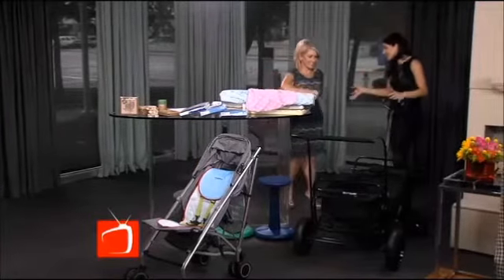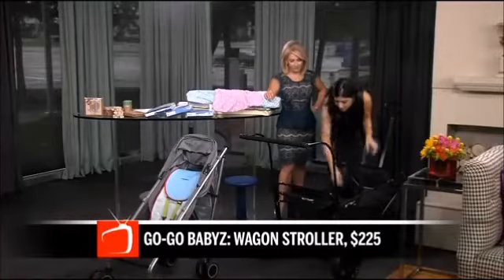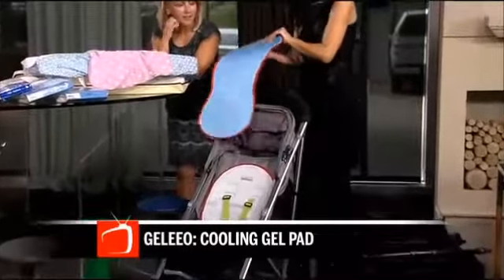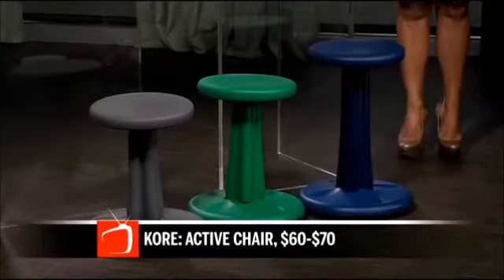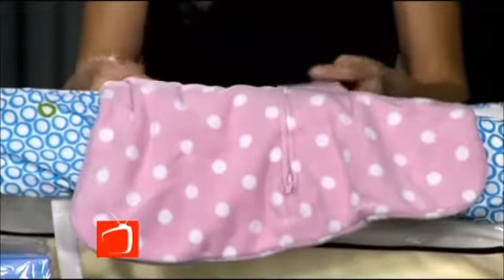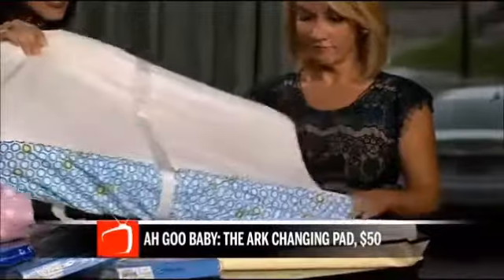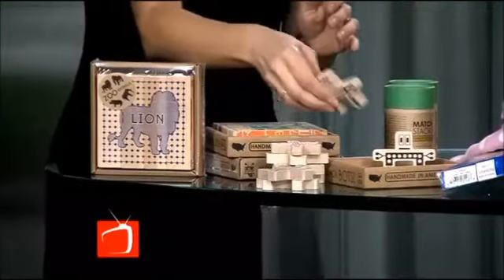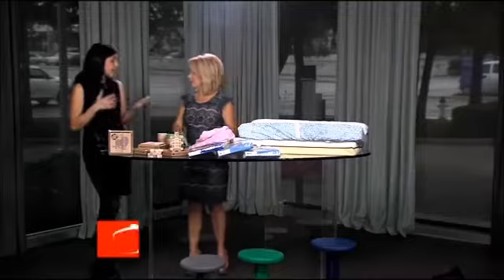More Top Picks from the ABC Show 2013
MetroMoms Part 2 of Top Picks from the ABC Trade SHow